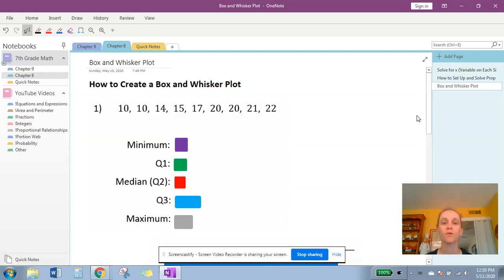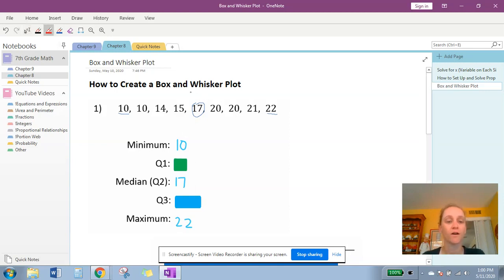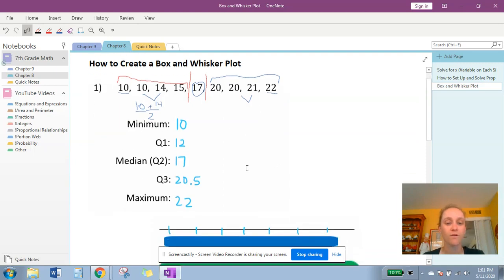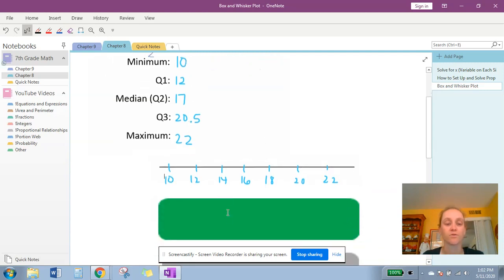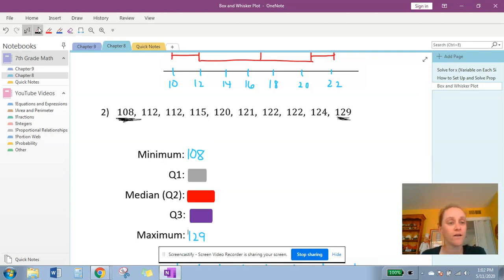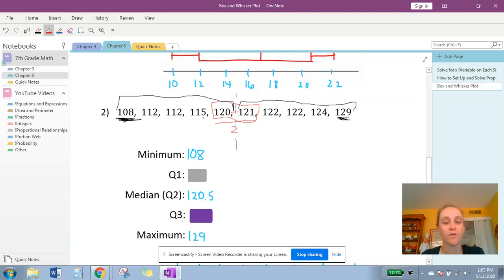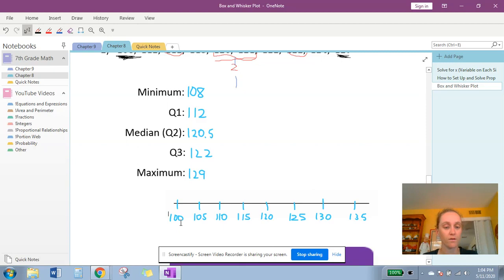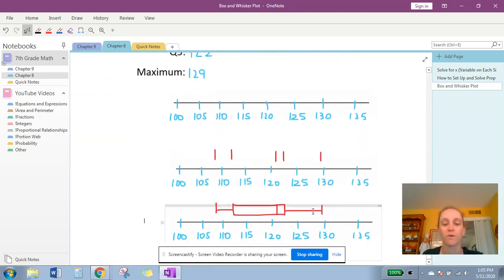How to create a box and whisker plot and complete the 5 number summary